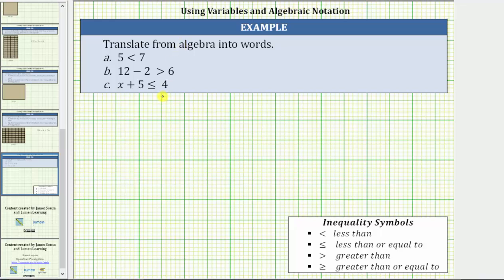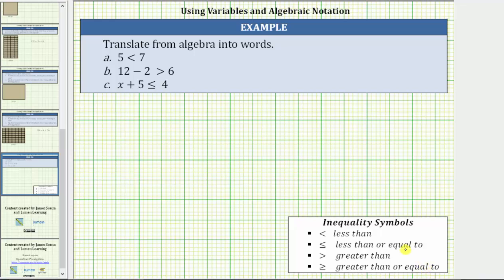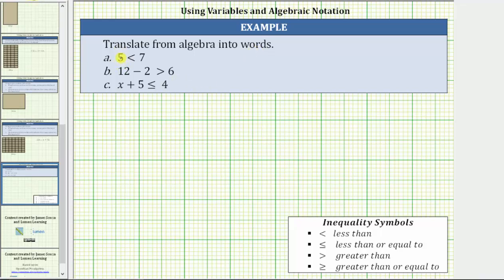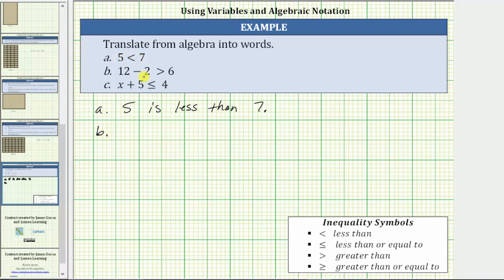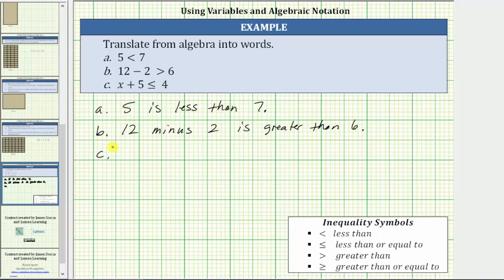Write Inequalities as Words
This video explains the different ways to write out a given inequality into words.